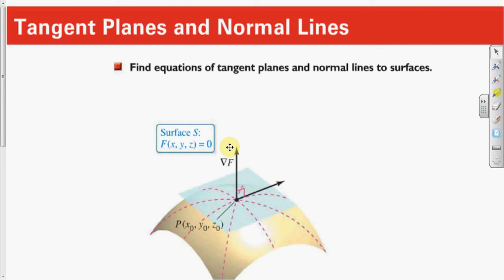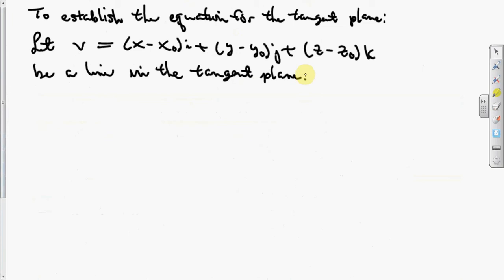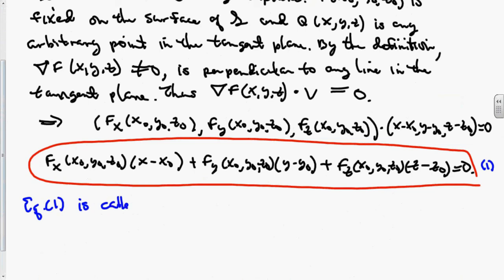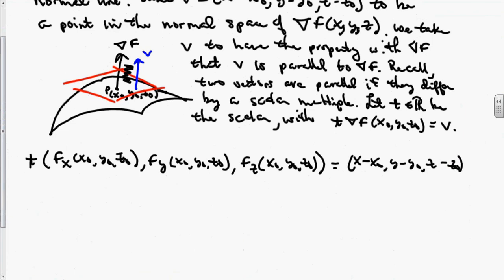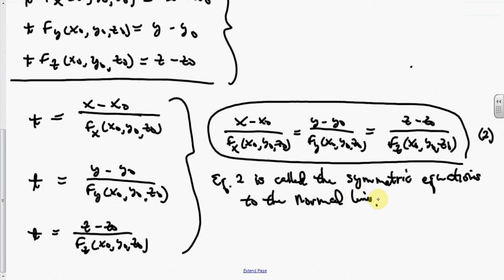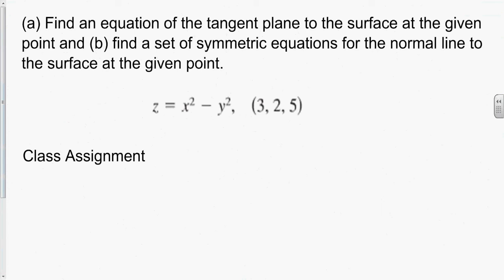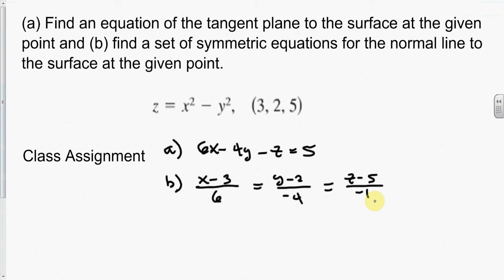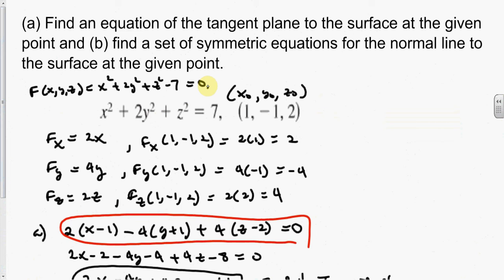13 7 Tangent Planes and Normal Lines PDF 11 ED